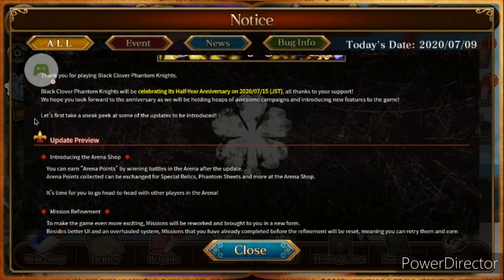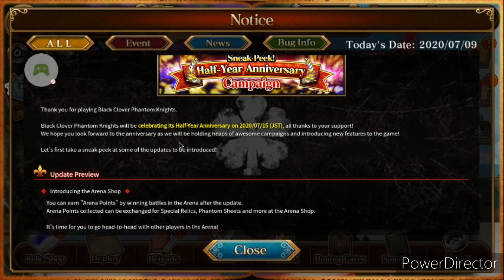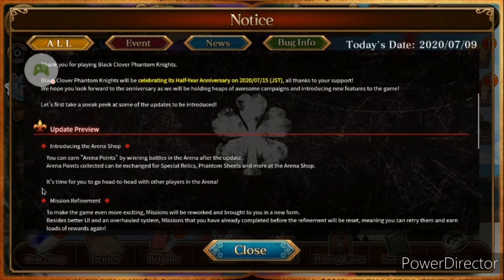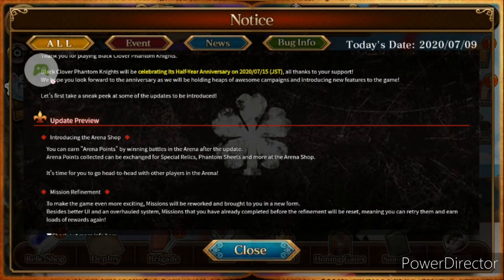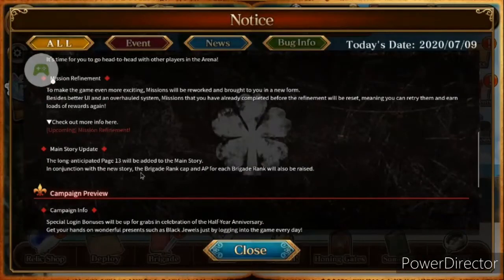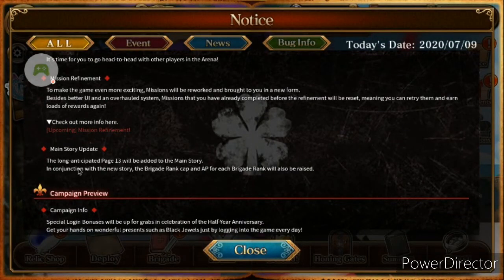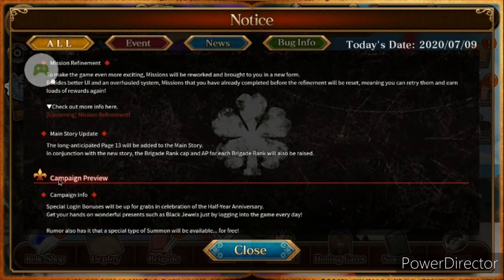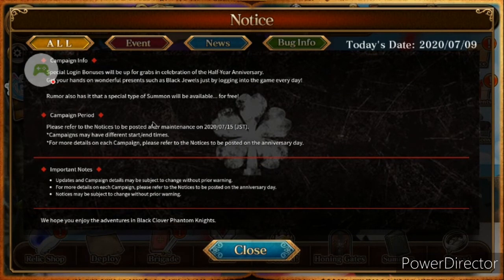pre anni hype!!!|black clover phantom knights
black clover phantom knights game